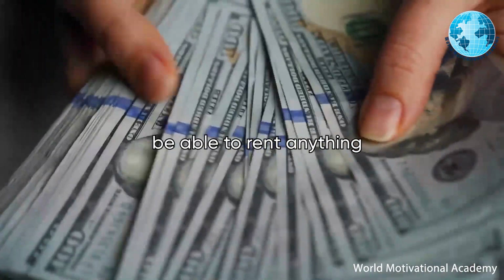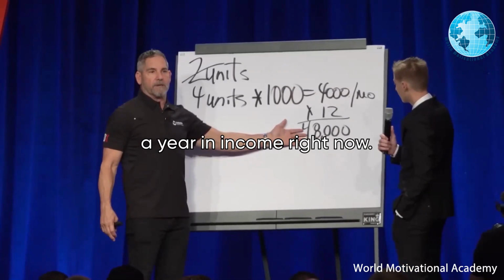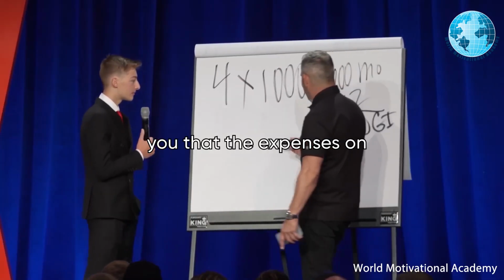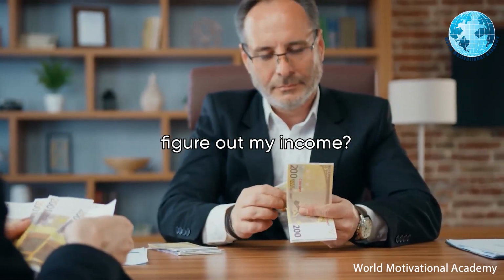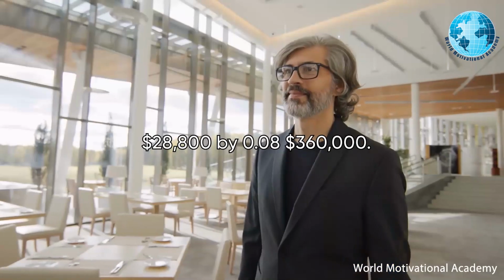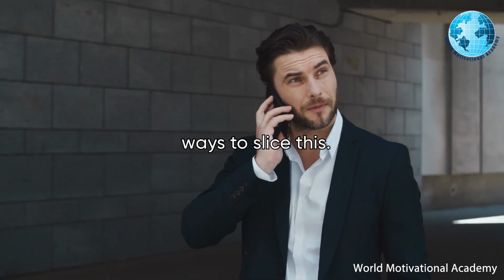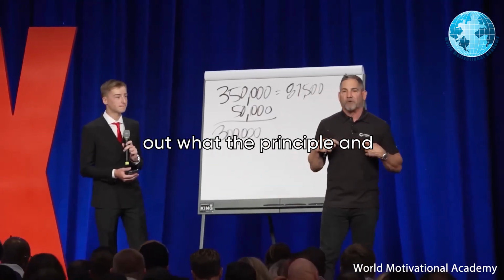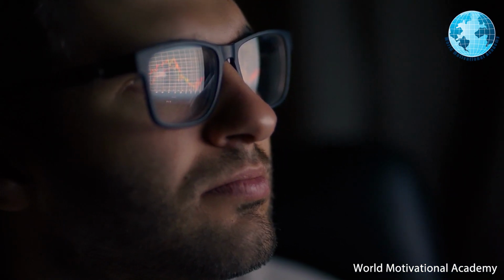Real Estate Millionaire Blueprint | Step-by-Step Guide | Grant Cardone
The math on real estate to make $1,000,000 is not that difficult to learn, once you learn it it would be the easiest way to built up wealth with no money. this is something that they do not teach you at school. young kid would teach you how to do it.